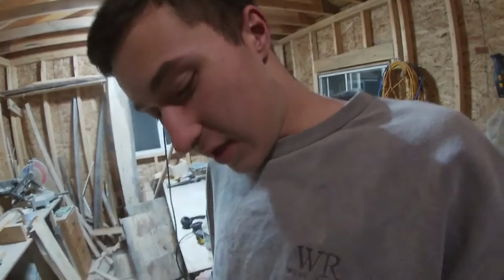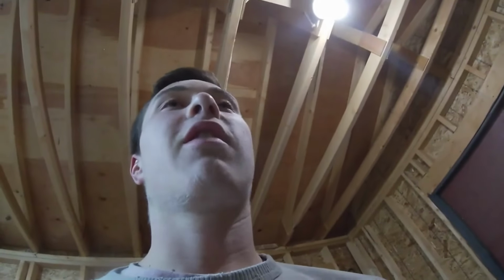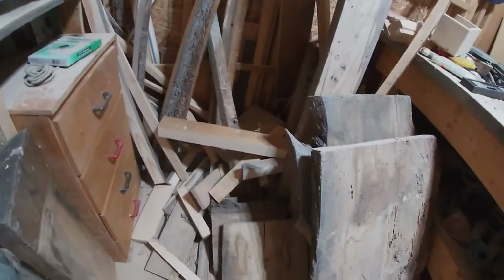I Quit My Job At Dairy Queen To Start A Woodworking Business- Week 4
I quit my job at Dairy Queen to start a woodworking business and this is how it is going during week 4.